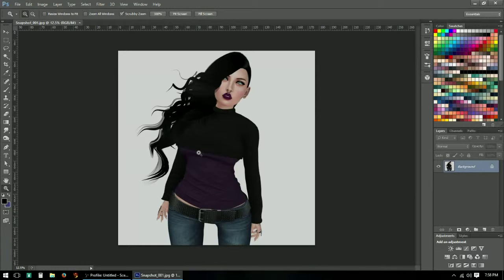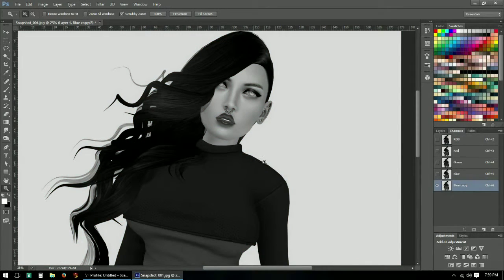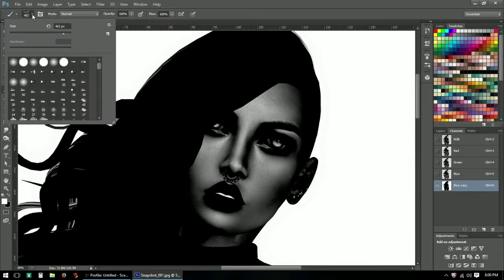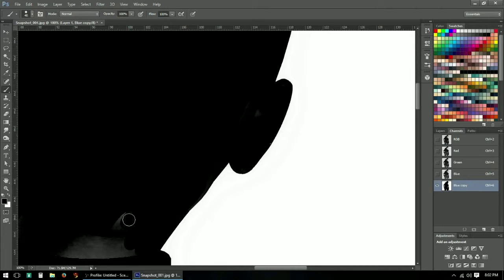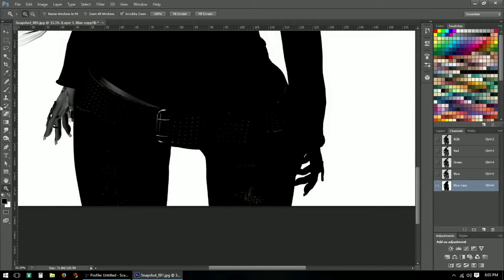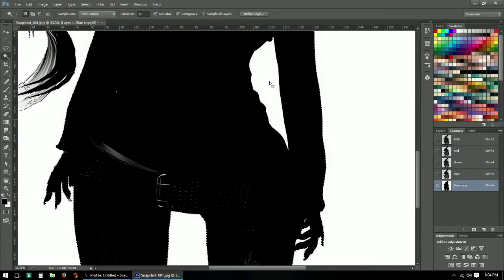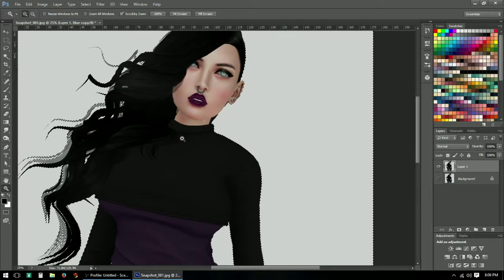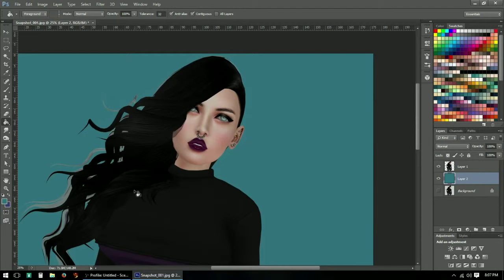White Screen Avatar Removal - Second Life Photgraphy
How to take an image of your avatar with a white background and cut it out. This method is a little more advance but this tutorial shows all the steps needed to do such.